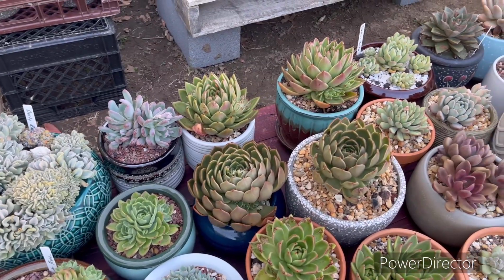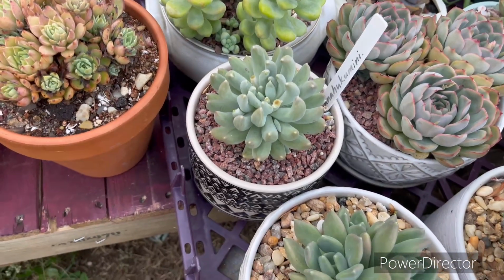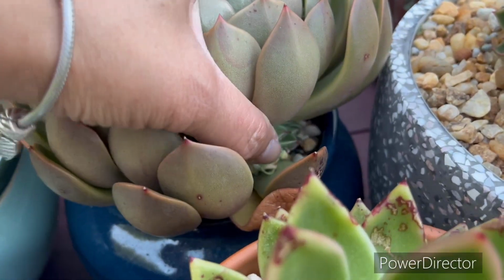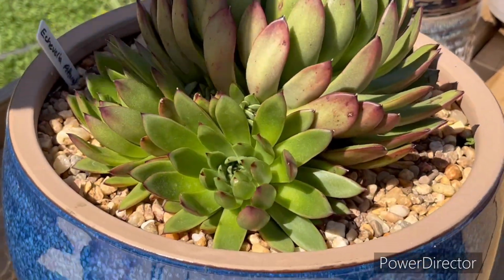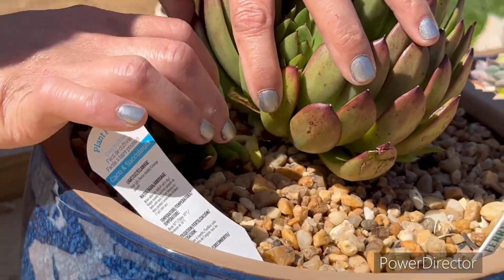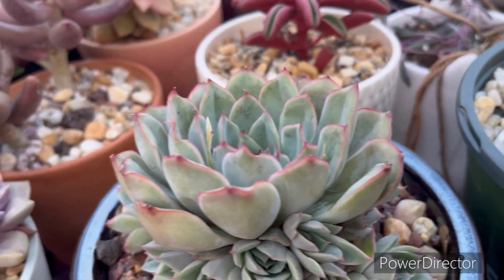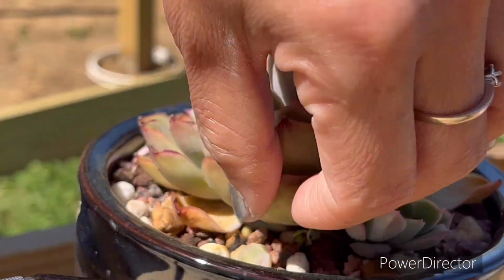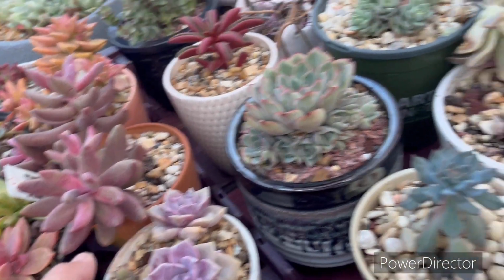Amazing craftsmanship from nature. My succulent plant has finally turned into a handstick flower.🥰